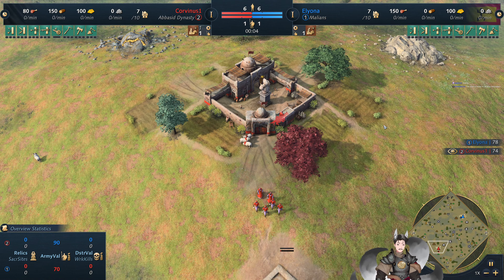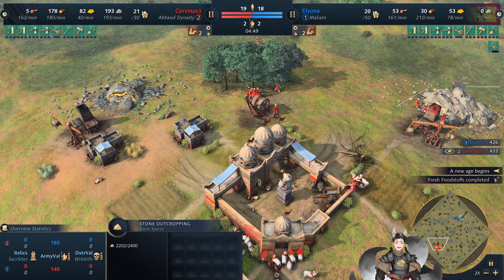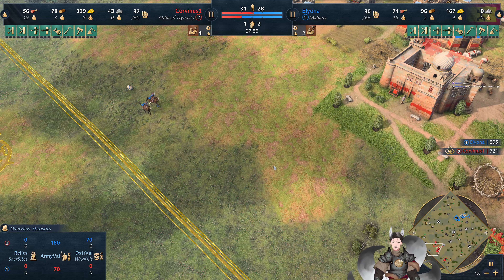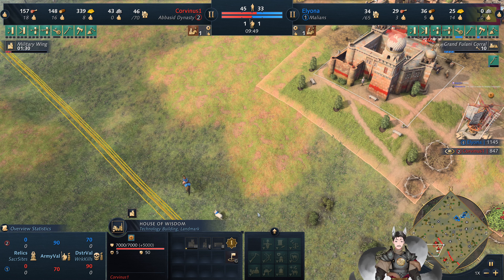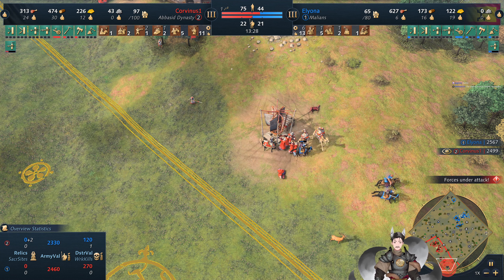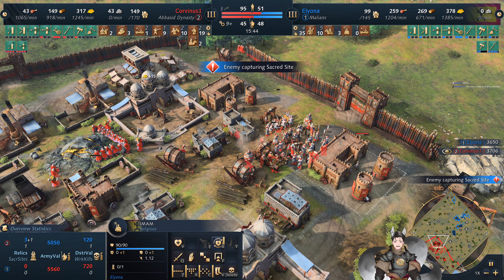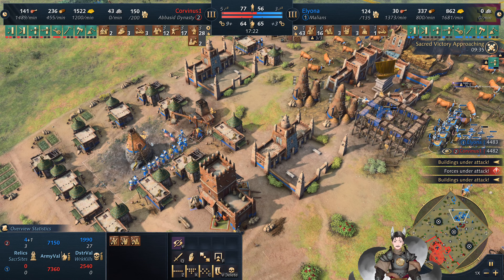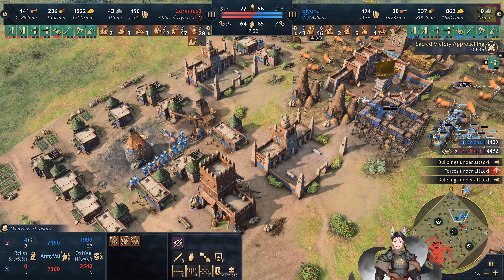[Old Patch] Corvinus1 (Abbasid Dynasty) vs Elyona (Malians) || Age of Empires 4 Replay